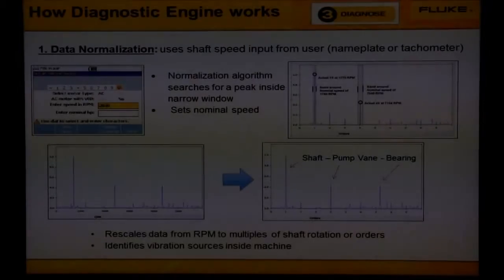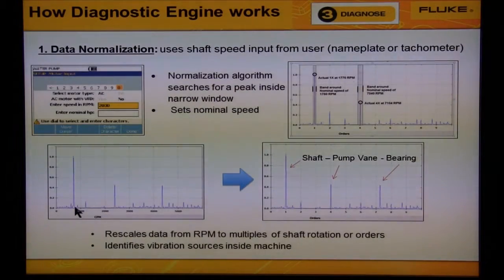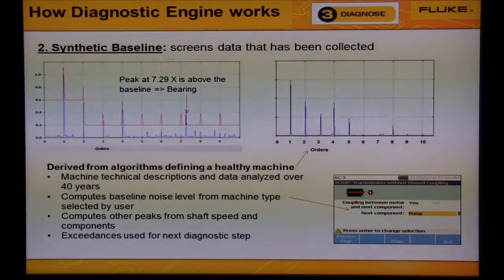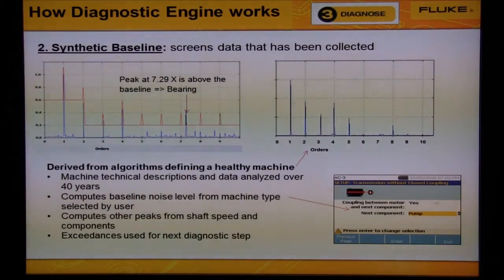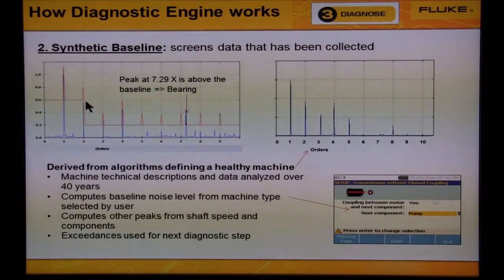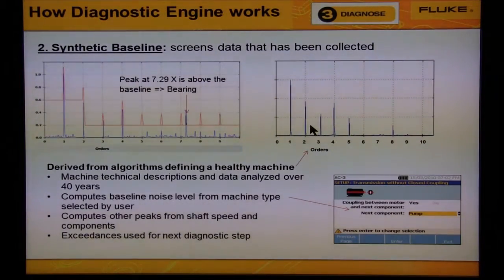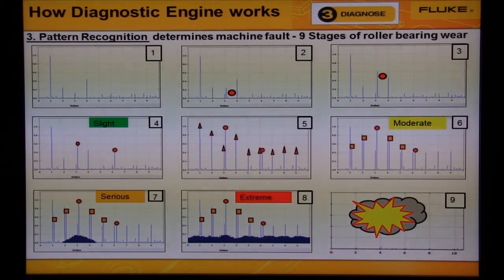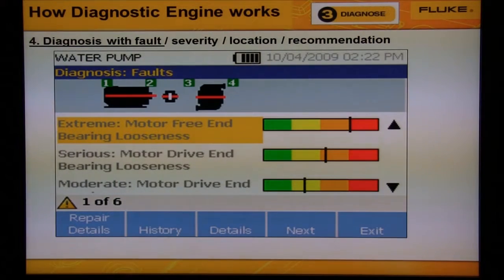810 d2 Understanding How the Automated Diagnostic Engine Works in the Fluke 810 Vibration Tester